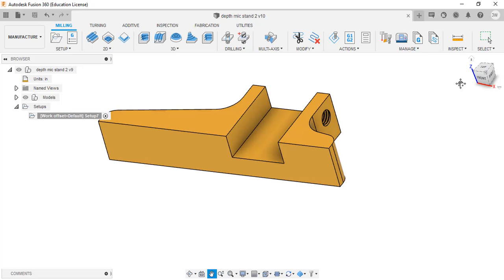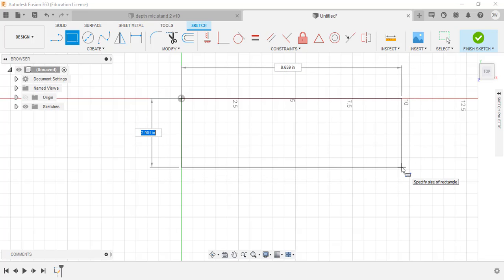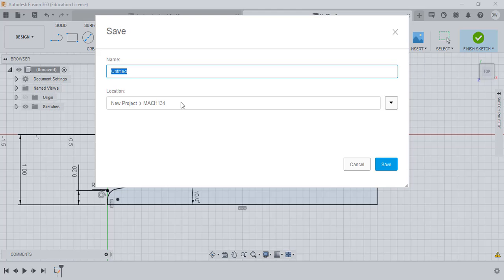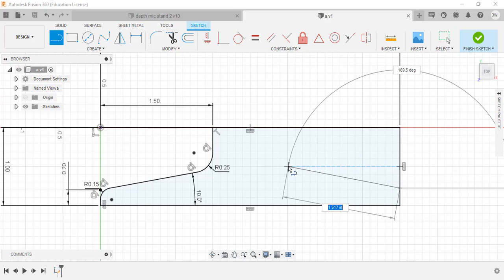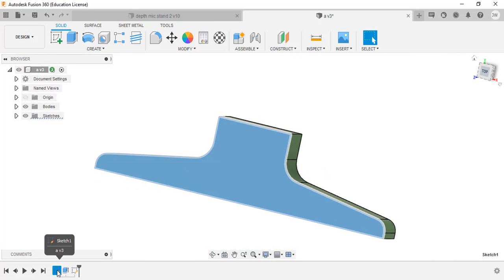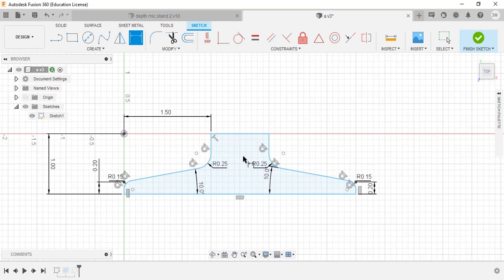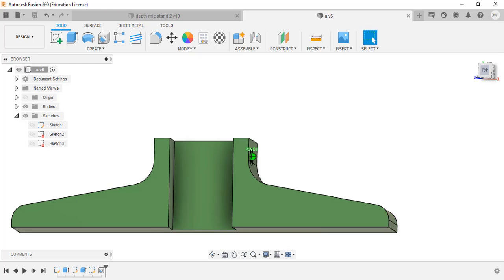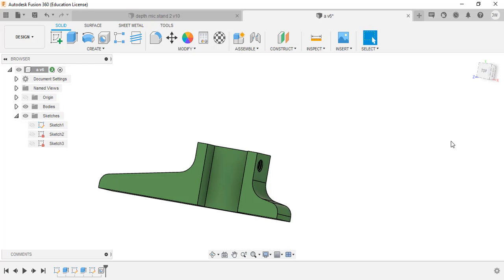MACH134 Depth Mic Stand Part 1